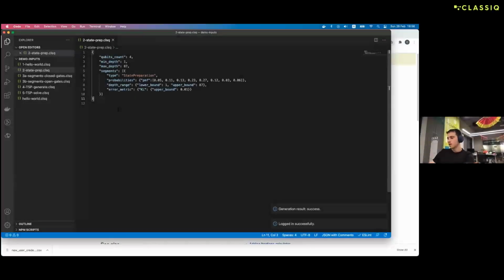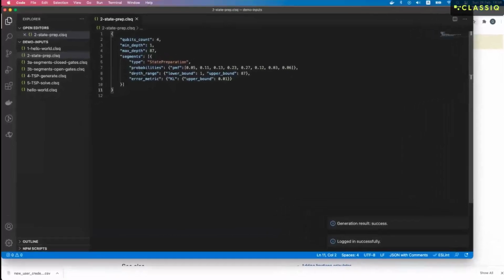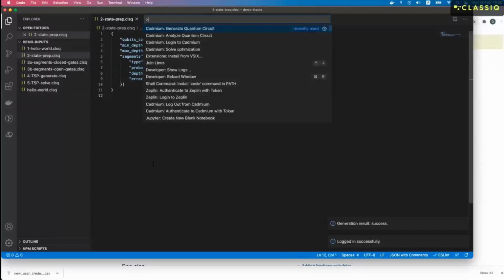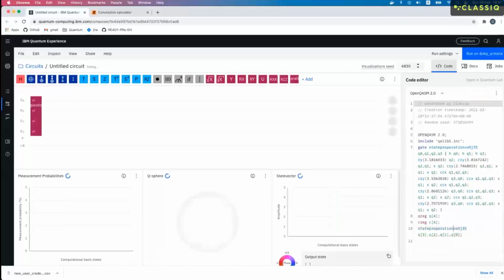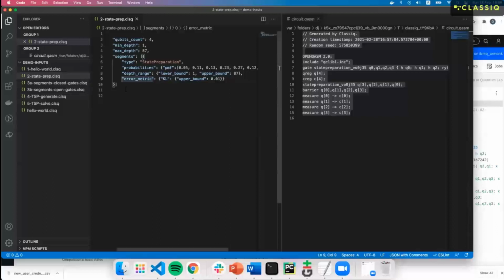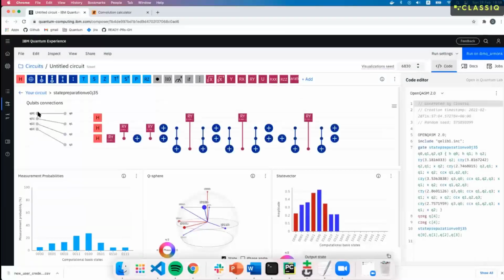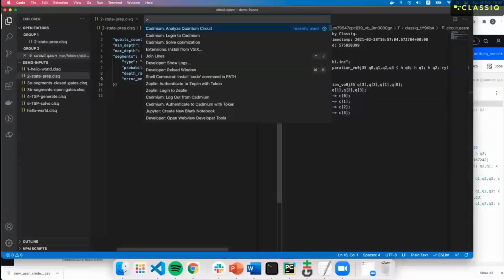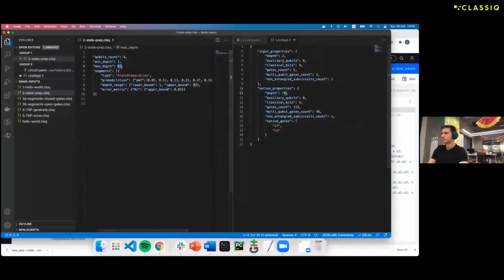Instant Classiq: State Preparations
Brief demonstration of how the Classiq platform makes it easy to synthesize state preparation circuits for quantum algorithms